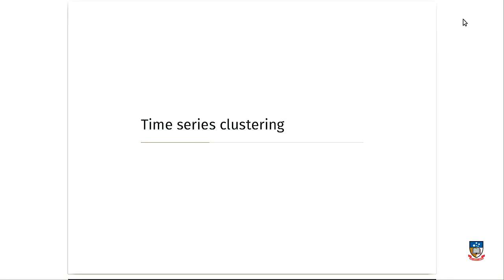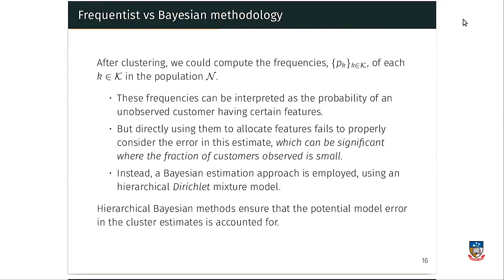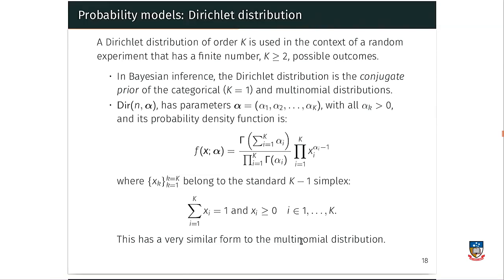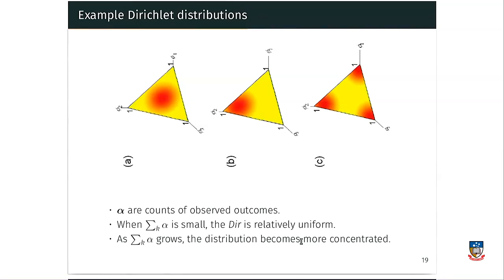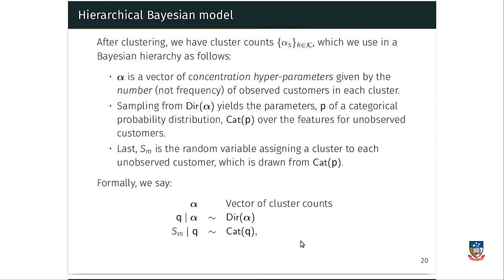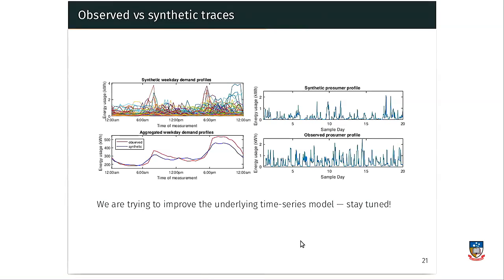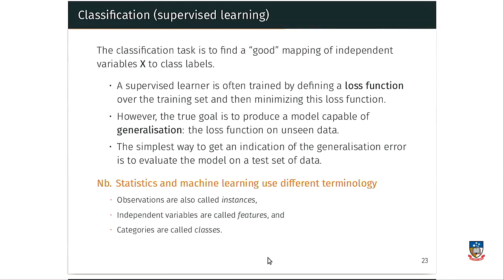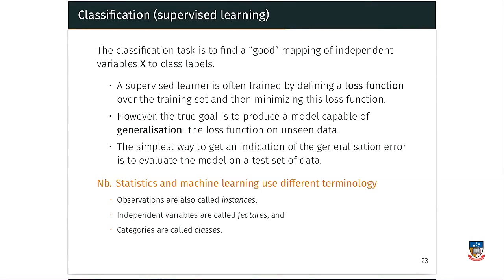APSSS 2020 - Clustering & Classification in Power Systems - Part 2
This video is the second part of the three-part lecture in which Dr Archie Chapman (from the University of Queensland) talks about the clustering and classification methods and their applications in power system.
Dr Chapman delivered this lecture in the last day of the inaugural Adelaide Power System Summer School on February 13, 2020. for more information.